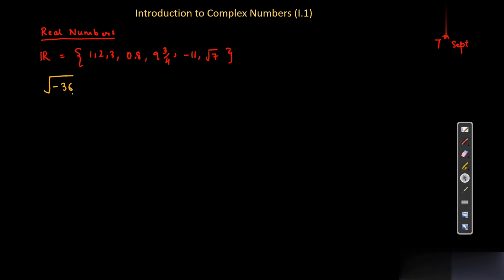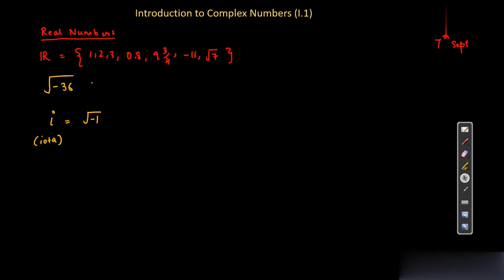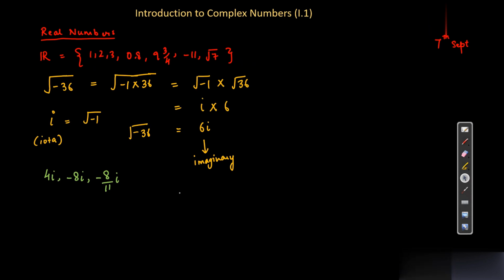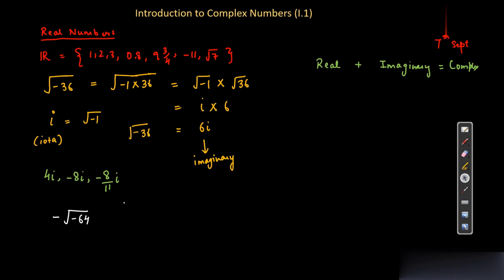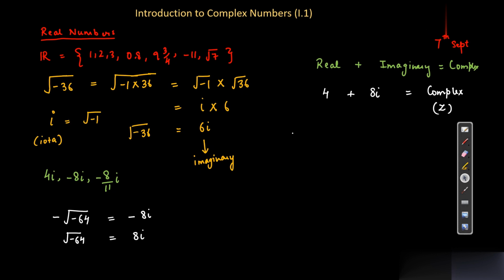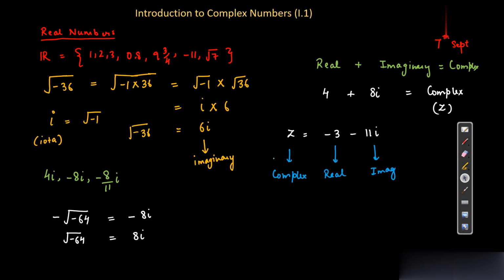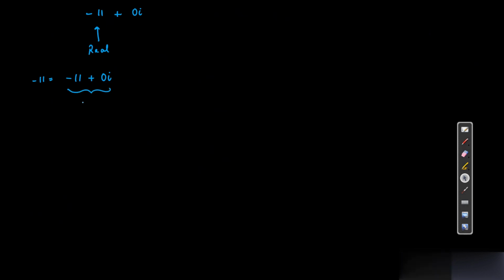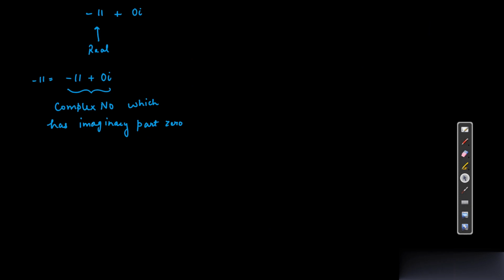A2.L1 Introduction to Complex Numbers | What are Imaginary Numbers?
Know that there is a complex number i such that
i^2 = –1, and every complex number has the form a + bi
with a and b real.

Get access to the complete Algebra 2 course here -

Looking for in-depth Algebra 2 classes?

Reserve your 2 free classes at -

Related Queries -

complex numbers
imaginary numbers
complex numbers introduction
complex numbers algebra 2
introduction to complex numbers
complex number
simplifying complex numbers
solving equations with complex numbers